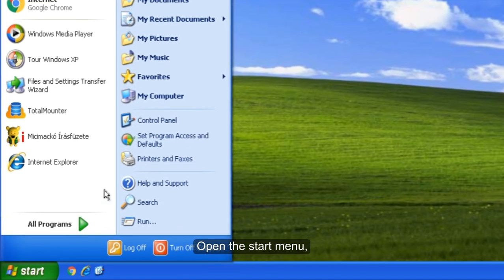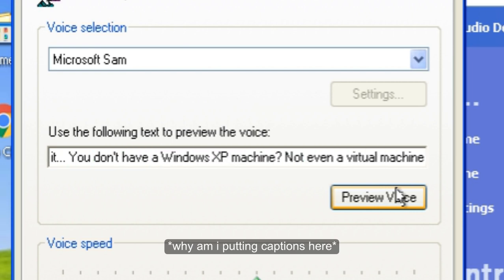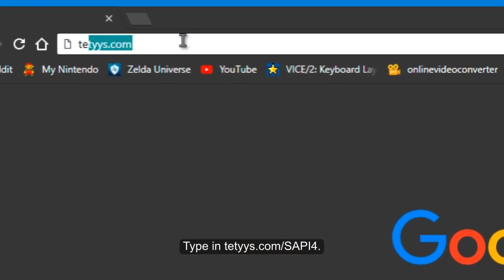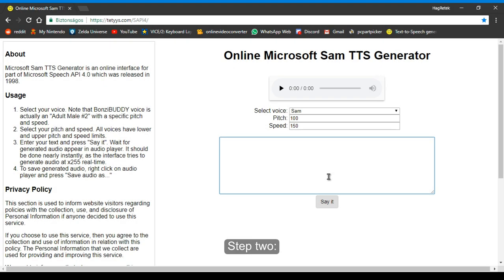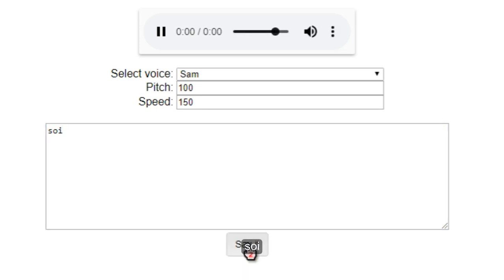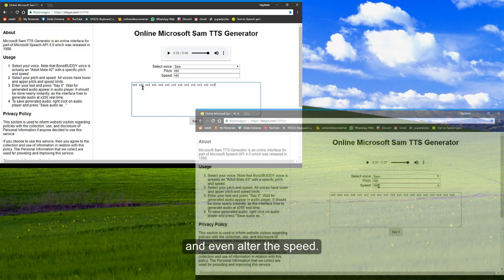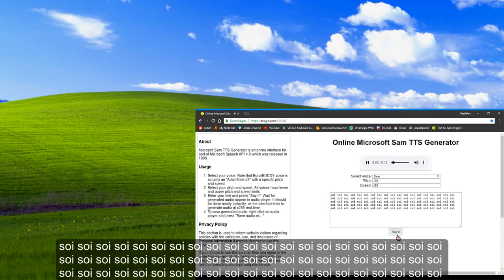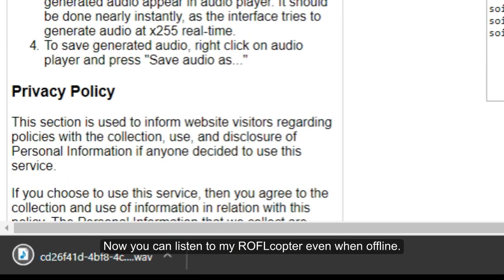Helicopter Sounds 101 with Microsoft Sam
hi. the automatic subtitles are pretty accurate. i think you can download it in other browsers too.

Puzzle Plank Galaxy (from Super Mario Galaxy 2) composed by Ryu Nagamatsu and played by the Mario Galaxy Orchestra.
I do not own this piece of music by any means.